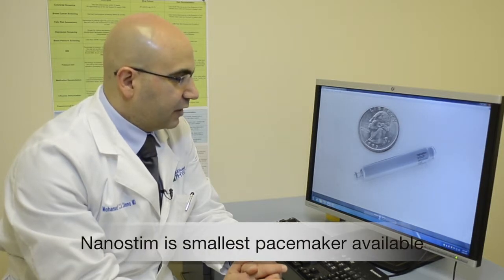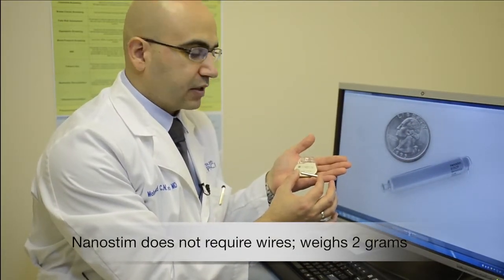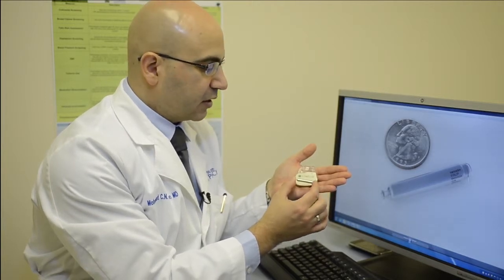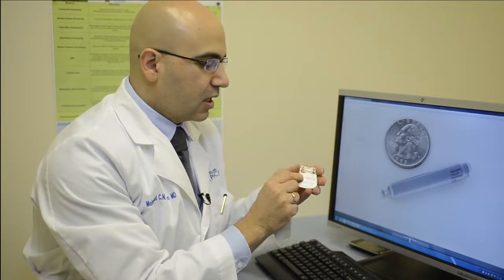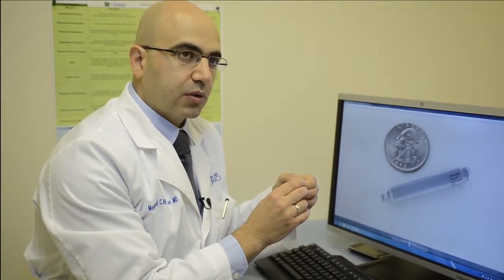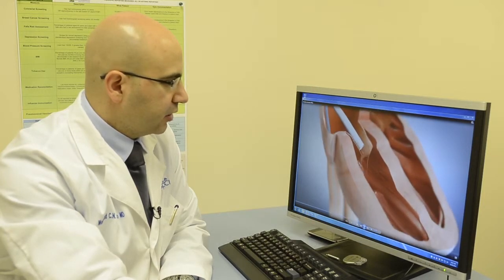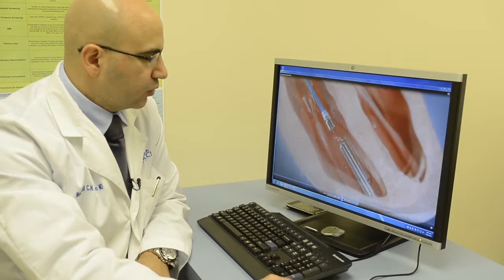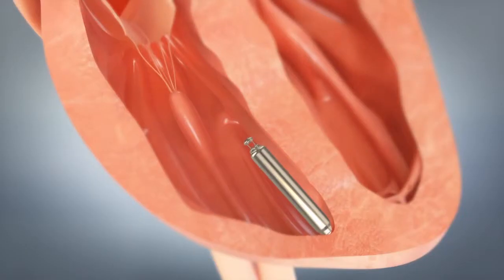Checkups: Tiny, leadless and wireless Nanostim pacemaker is being tested in the Tri-State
Researchers at St. Elizabeth's say the Nanostim is designed to be placed directly into a patient's heart.